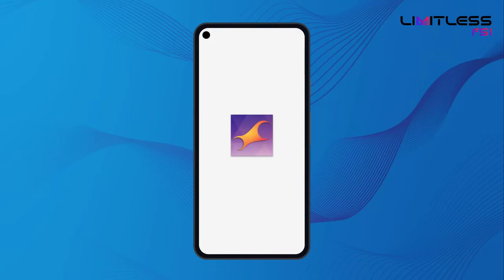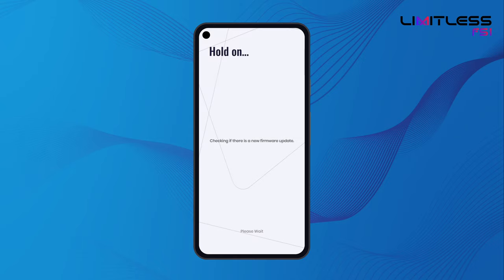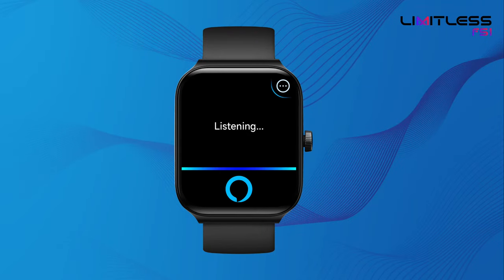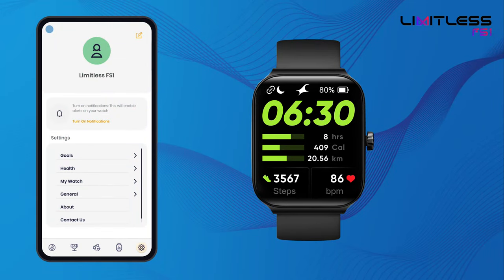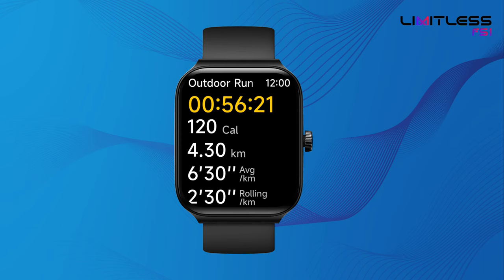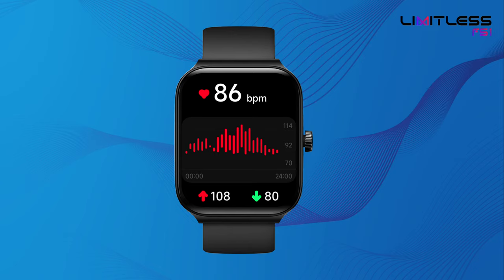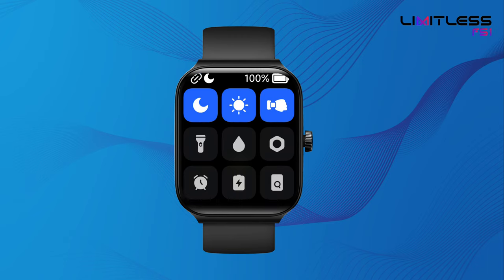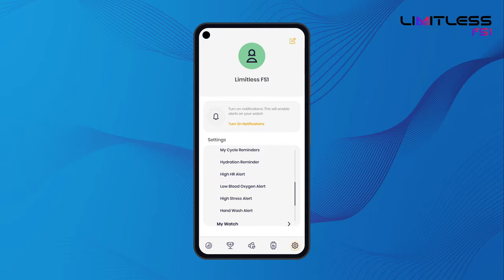How to use Fastrack Limitless FS1